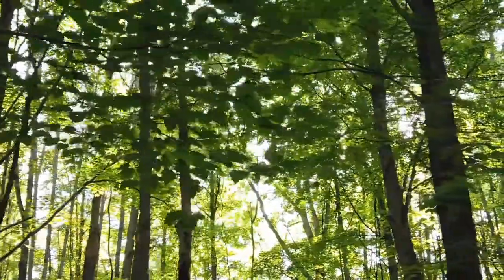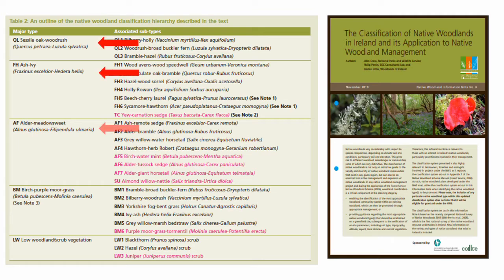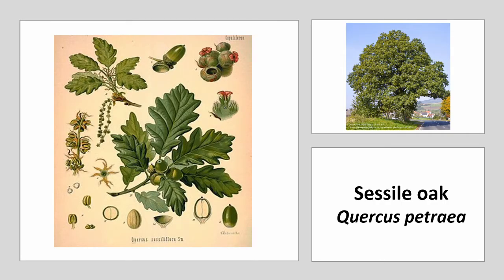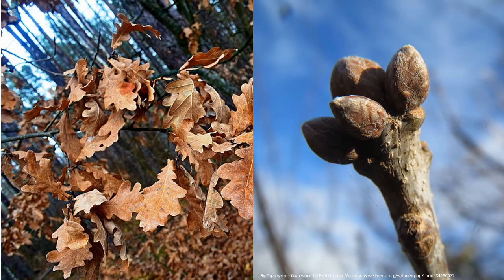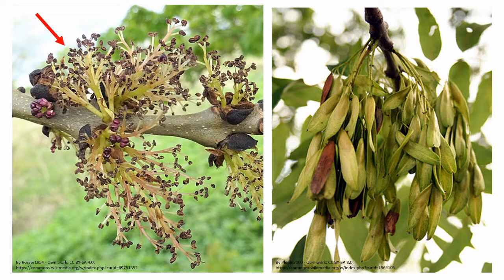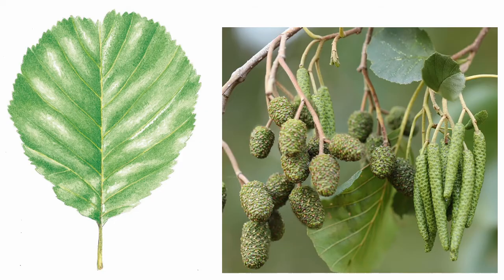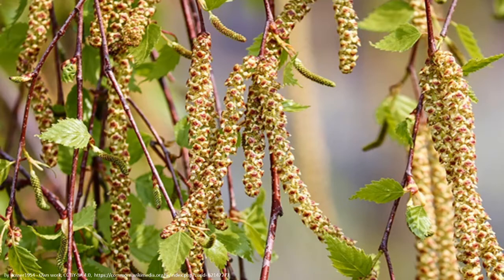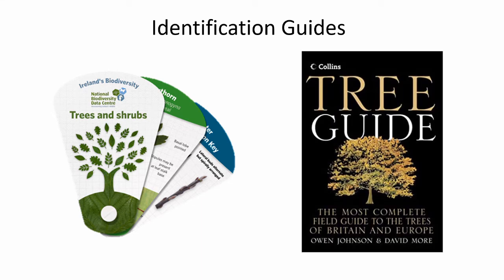Woodland Classification and Dominant Tree Species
A brief look at some native woodland types in Ireland. We will also learn how to identify the dominant tree species used in classifying native woodlands.